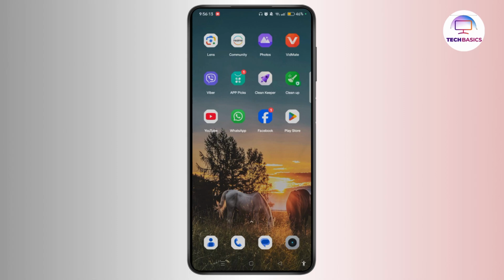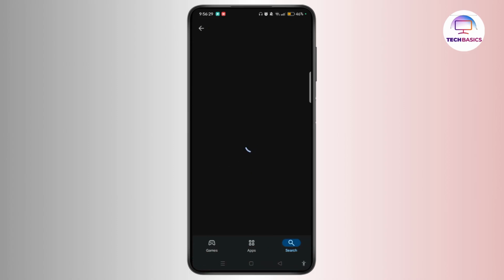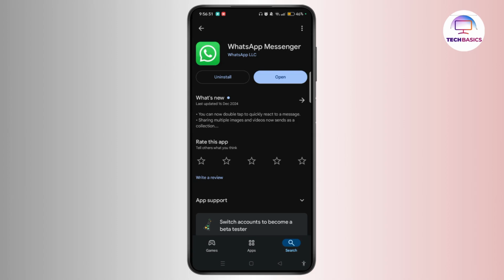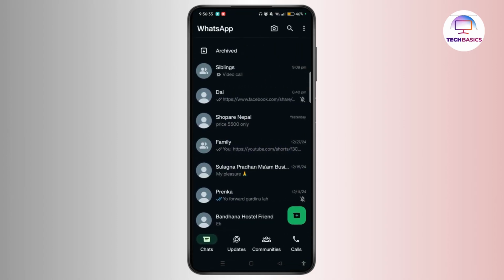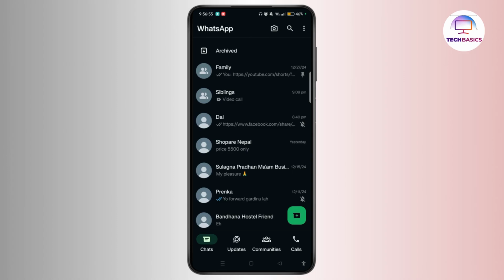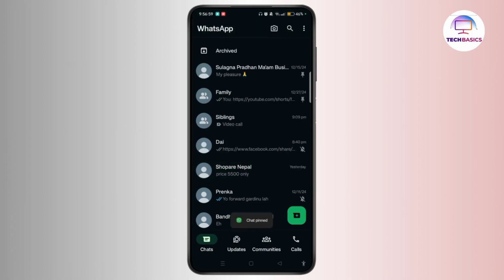How to Pin a WhatsApp Contact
Learn how to pin a WhatsApp contact to the top of your chats effortlessly with this step-by-step tutorial. Whether you're using an iPhone or Android, this guide will make it easy for you to keep your most important conversations accessible!

In this video, you'll discover how to pin a WhatsApp contact, pin chats on iPhone, and even pin group messages in WhatsApp. Perfect for anyone looking to master WhatsApp tricks and organize their chats efficiently.

Timestamps:
0:00 Introduction
0:25 Step 1: Accessing the Chat You Want to Pin
0:50 Step 2: Pinning the Contact or Group Chat
1:20 Step 3: Managing Pinned Chats